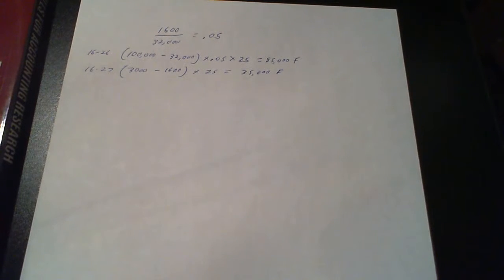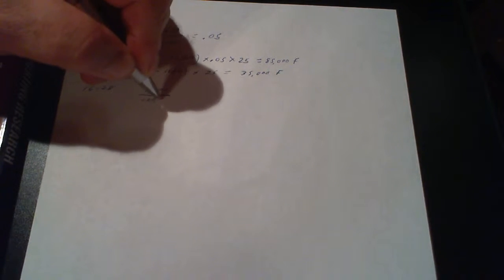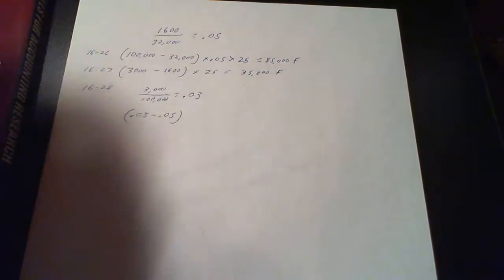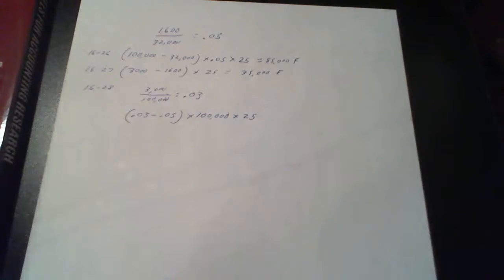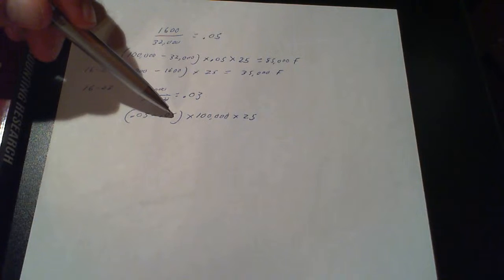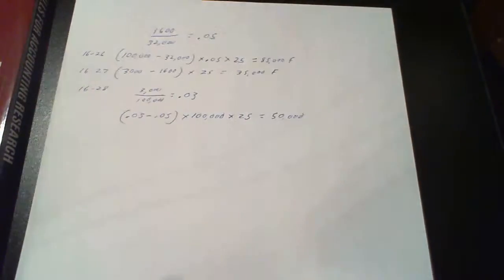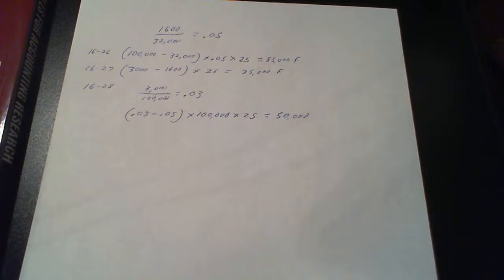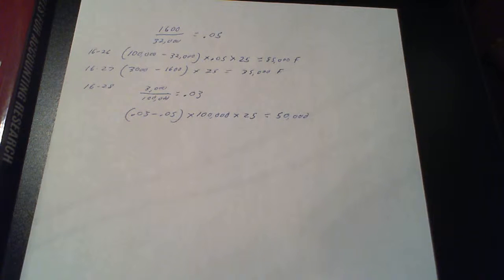Cost Brief Exercises 16-26, 27, 28